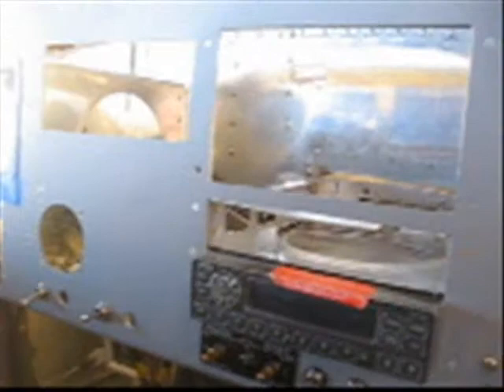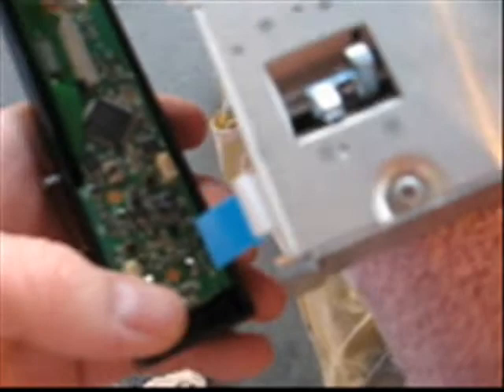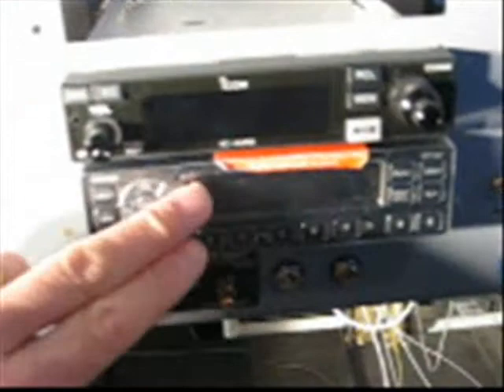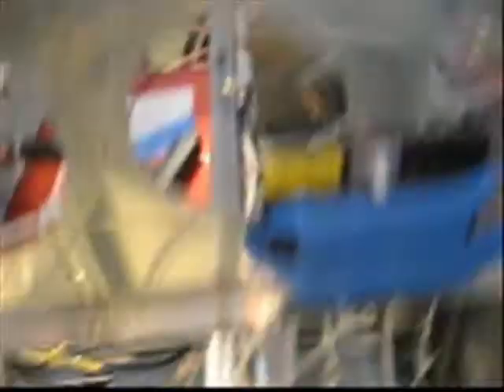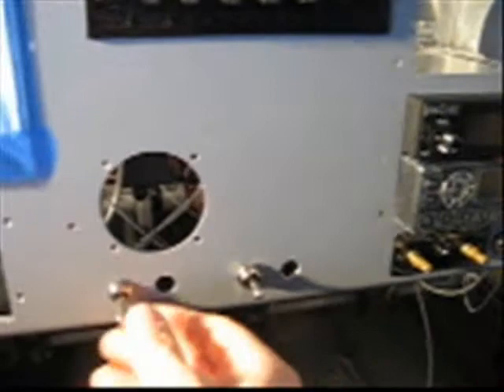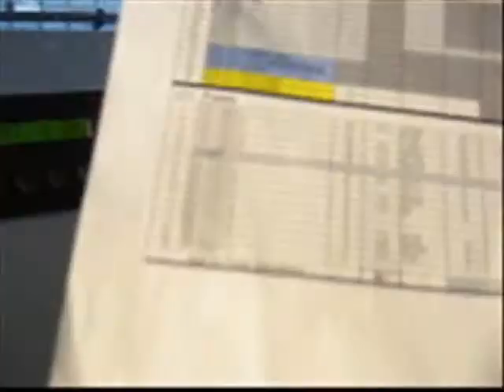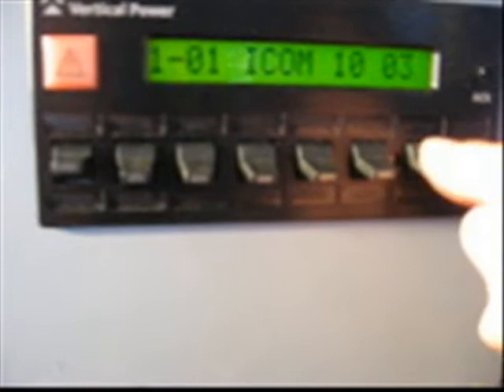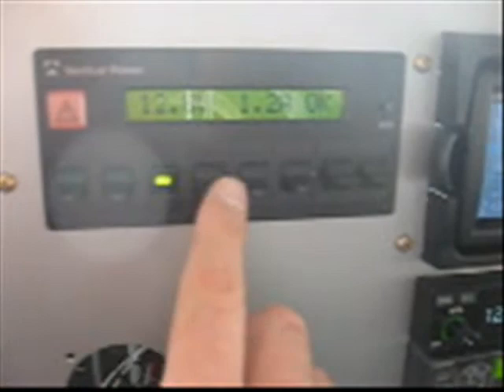Vertical Power's VP-50 in action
I've been using the VP-50 in my RV-7A project -- N614EF. For the last few weeks, I've been wrapping up the radio work. See how easy it is to wire it up.